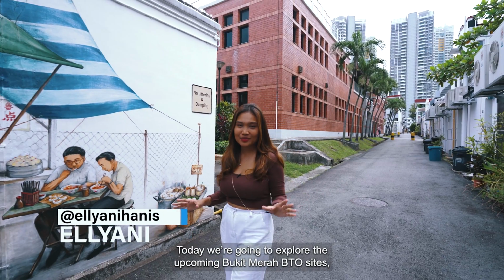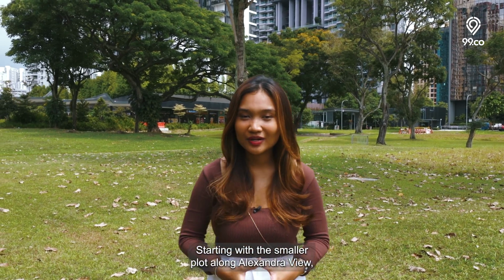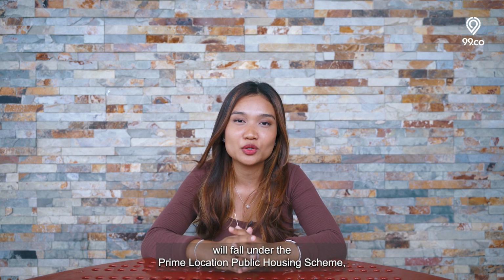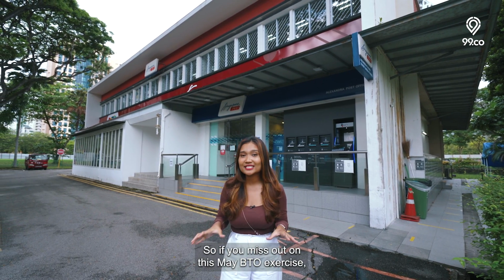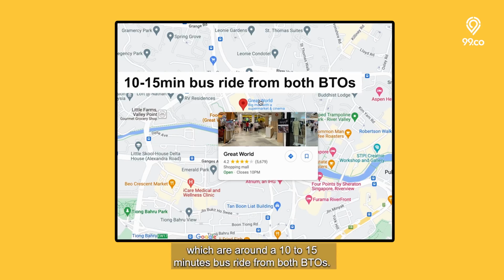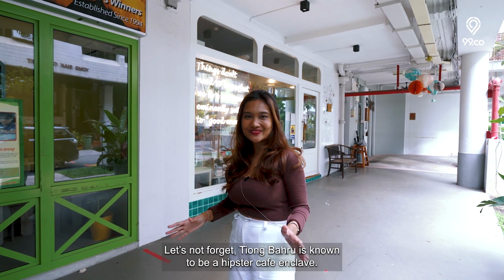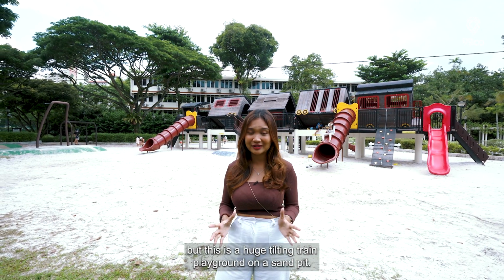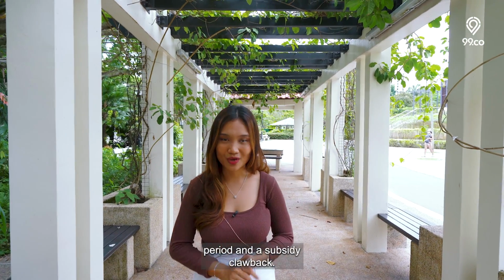Bukit Merah BTO May 2022 - Biggest site near Tiong Bahru and Redhill | Next Stop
Continuing our BTO series for the May 2022 launch, our team went down to check out the 2 sites drawn for the Bukit Merah BTOs. With a total of 2,440 units, it makes up nearly half of the total number of flats in this May launch! Apart from being the biggest project, both of these 2 sites are near 2 MRT stations - Alexandra View is next to Redhill MRT, and Henderson Road is near Tiong Bahru MRT.

In this video, we shared the indicative price range for all the unit types, the best stack placements, amenities and facilities you can find around both the developments.

[Timestamp]
0:00 Introduction
0:25 BTO Overview
1:00 Overview of Bukit Merah BTO May 2022 Sites
1:37 Application rate
2:09 Alexandra View plot (smaller site)
3:06 Henderson Road plot (bigger site)
4:00 Pricing
5:26 CityVue @ Henderson
5:50 Brownfield site @ Singpost (Prince Philip Ave)
6:22 Connectivity
7:41 Tiong Bahru Plaza
8:13 Artra
8:54 Redhill Market and Food Centre
9:22 Other Market and Food centres
9:47 Sports facilities
10:15 Tiong Bahru Cafe Enclave
10:42 Sprout Hub
11:46 Nature parks
12:45 Healthcare facilities
13:14 Nearby schools
13:56 Outro